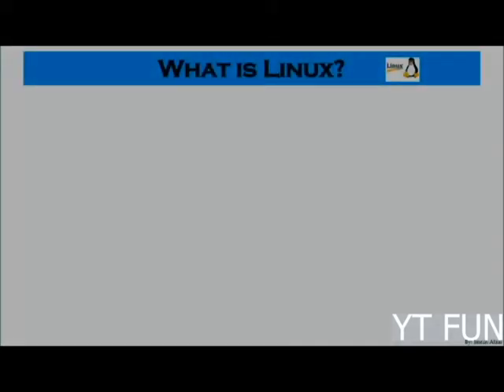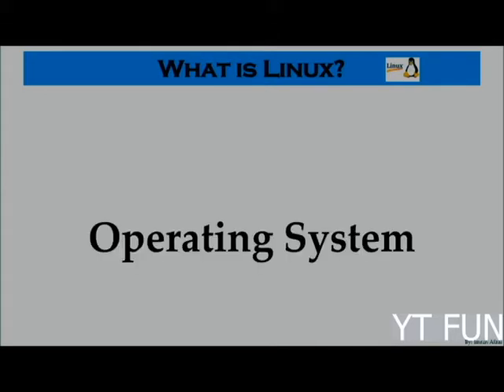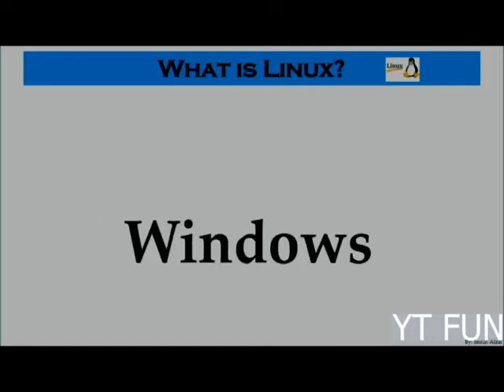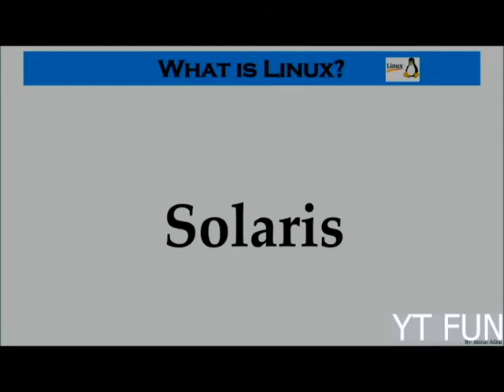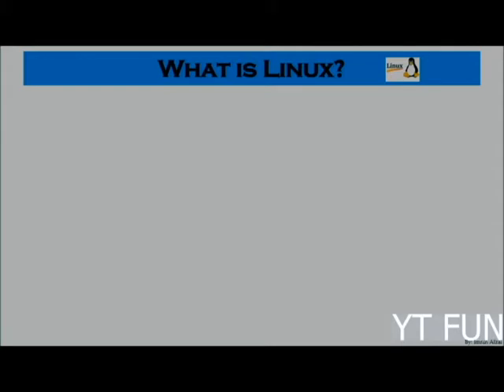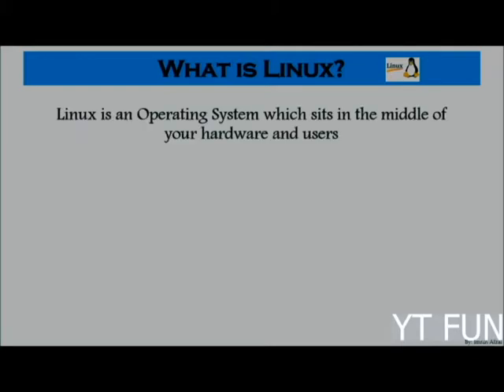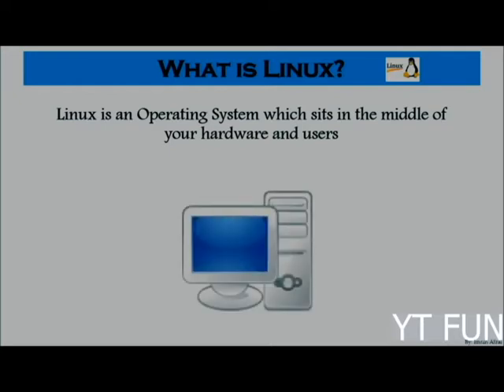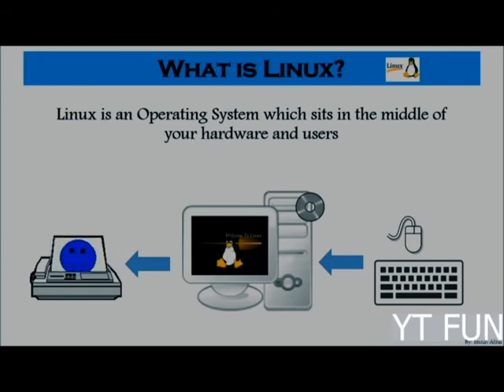1.2 What is Linux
Background and basics of Linux OS.

Module 1
set 2